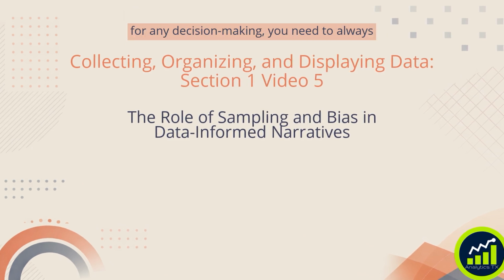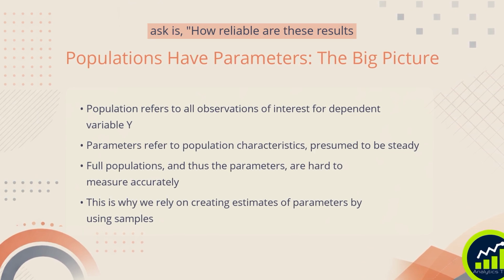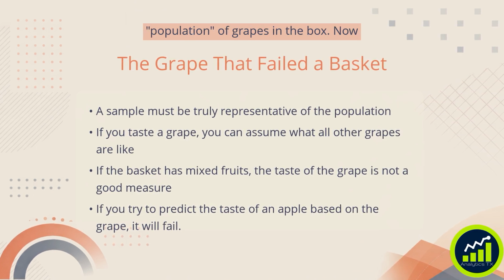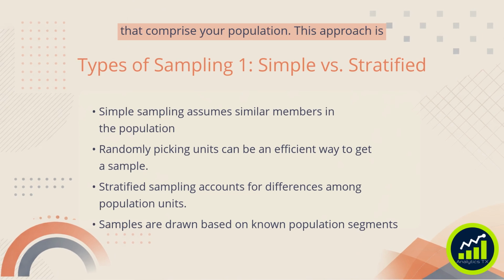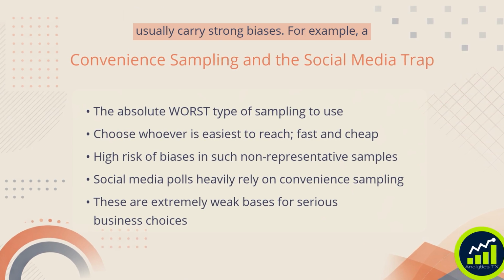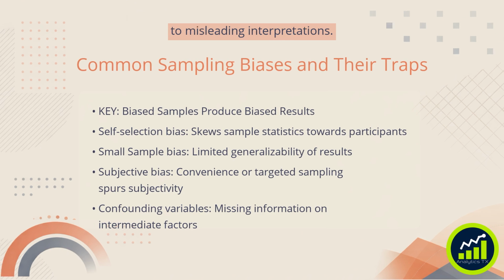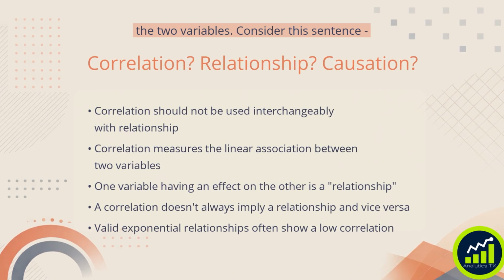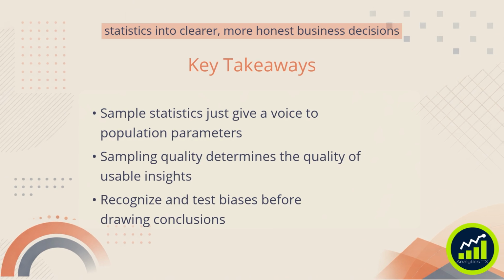The Grape Test: Spotting Bias in Your Business Data (1.5)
There are three types of lies: plain lies, damned lies, and statistics. This video explains how to protect your decisions from the "quiet lies" hidden in sampling bias and misleading data narratives. Using the "Grape Test" and real-world examples like transaction logs and industry reports, it demonstrates how to identify when a sample fails to represent your true population. Learn to move beyond surface-level numbers and uncover the defensible truth behind every data point.

Key Concepts: Parameters vs. statistics. Why we use samples.
Types of sampling: simple, stratified, cluster, systematic, convenience sampling.
Sampling biases: self-selection, leading questions, confounding variables.

Video Chapters:
0:00 - Collecting, Organizing, and Displaying Data: Section 1 Video 5
0:46 - Populations Have Parameters: The Big Picture
1:49 - Samples Create Statistics: A Representation
2:47 - The Grape That Failed a Basket
3:52 - Types of Sampling 1: Simple vs. Stratified
4:39 - Types of Sampling 2: Cluster vs. Systematic
5:24 - Convenience Sampling and the Social Media Trap
6:15 - Common Sampling Biases and Their Traps
7:08 - Common Survey Biases and Their Traps
8:10 - Correlation? Relationship? Causation?
9:09 - Key Takeaways